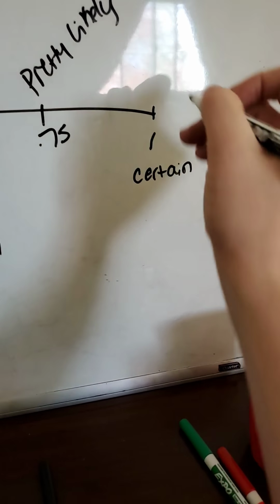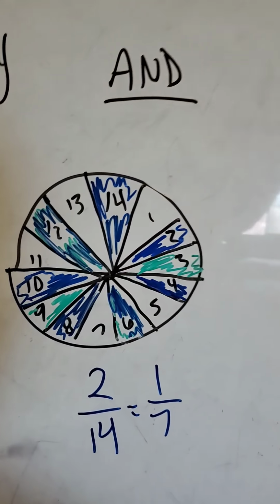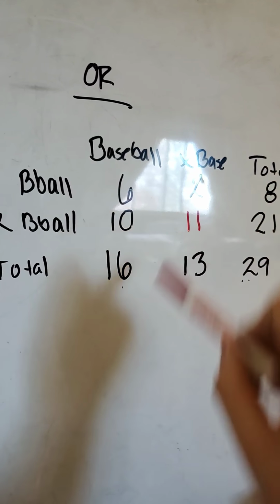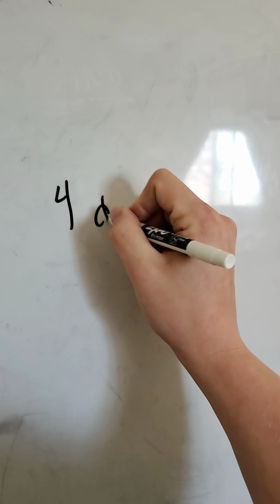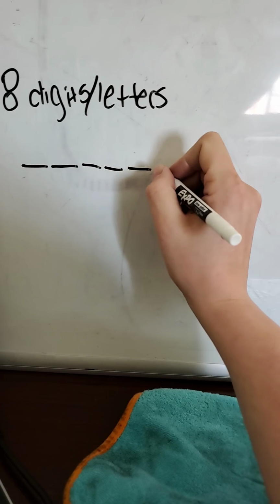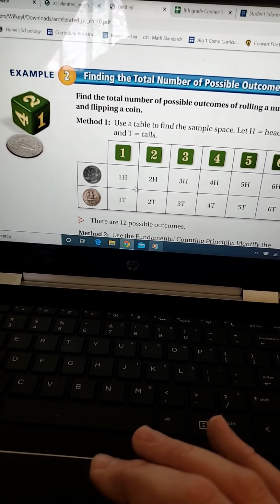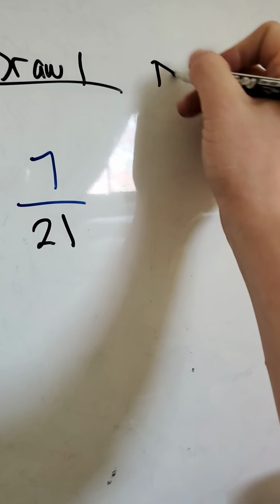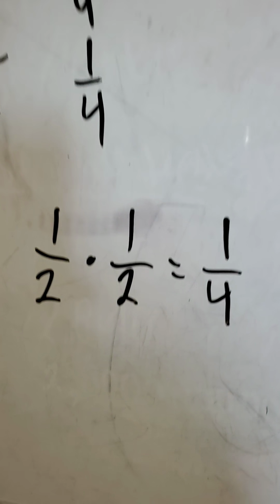Math 7 Remote Learning #1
This video correlates directly with the math 7 remote learning 1 assignment on DeltaMath